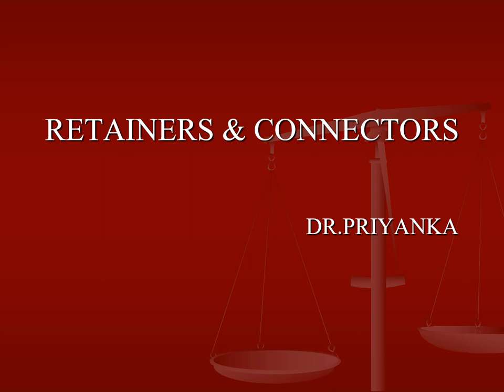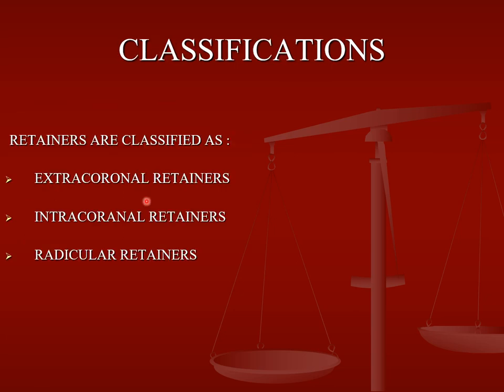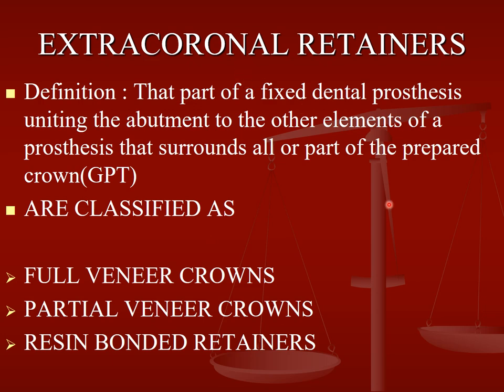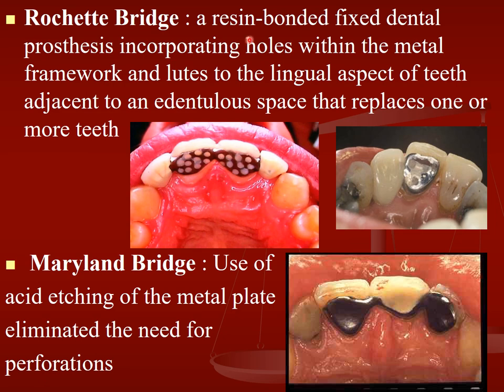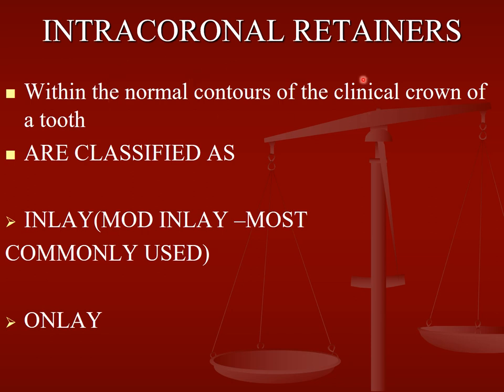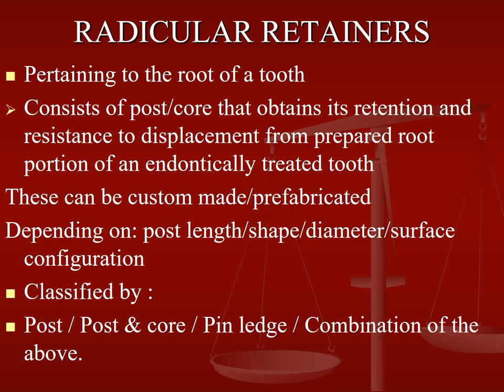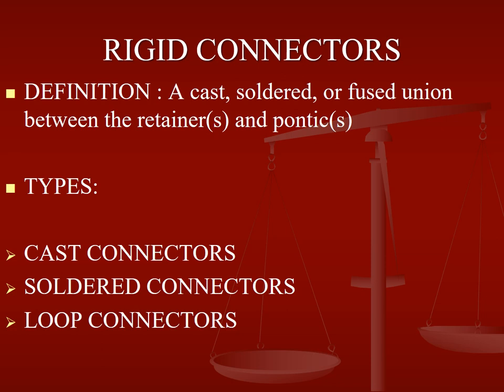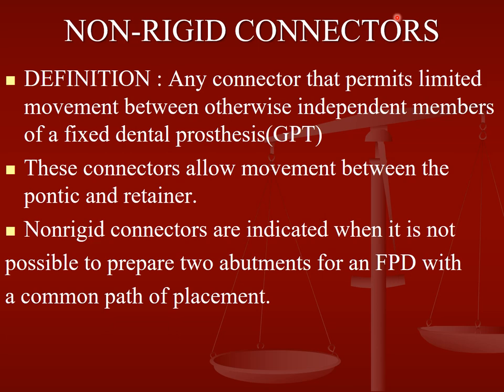RETAINERS CONNECTORS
Cl of 2023
Resto.2 (Prosthetic Dentistry)
Date: 27/2/23